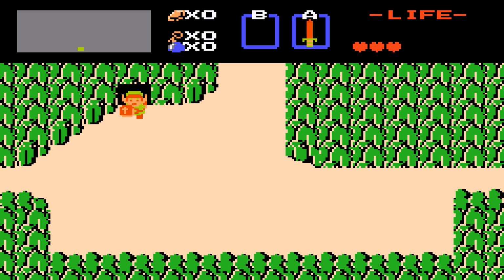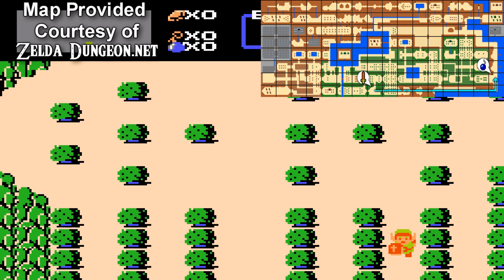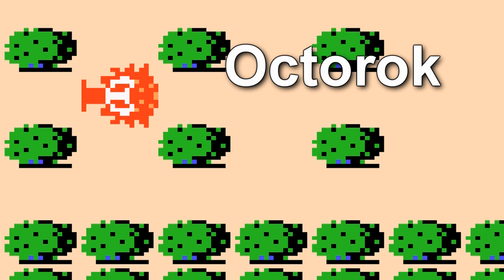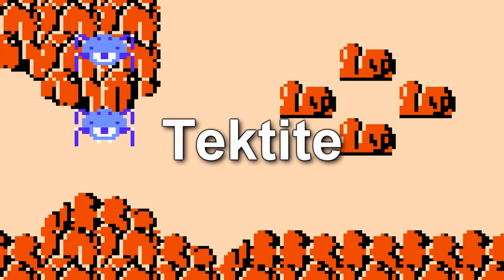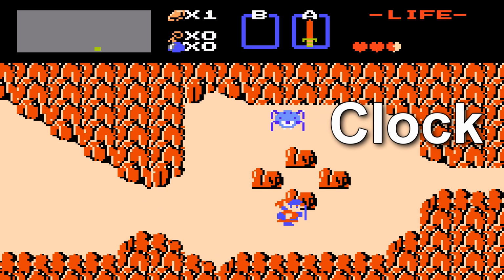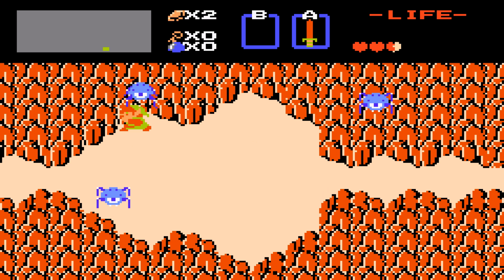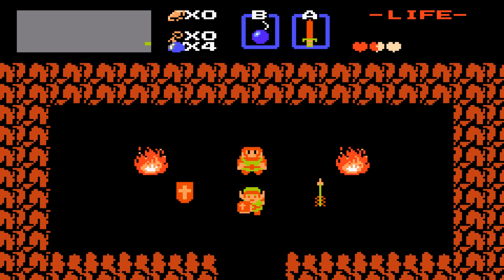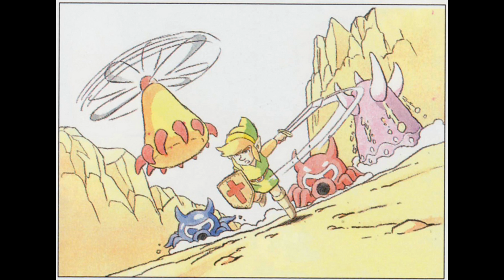ZTB Guides You: Gathering Bombs in The Legend of Zelda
This guide is all thanks to Zelda Dungeon.net for the instructions on navigating and finding these hidden gems!

This Video is strictly for finding bombs!